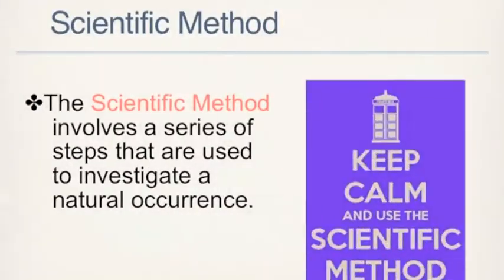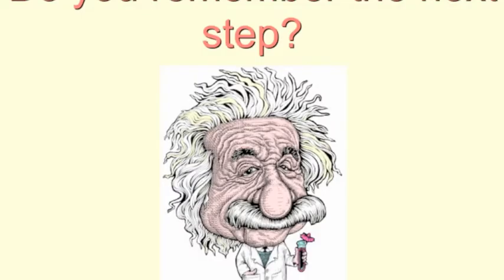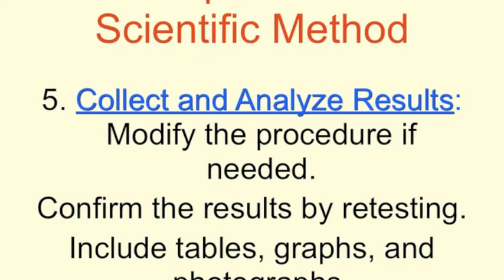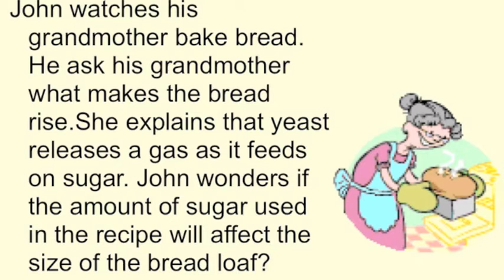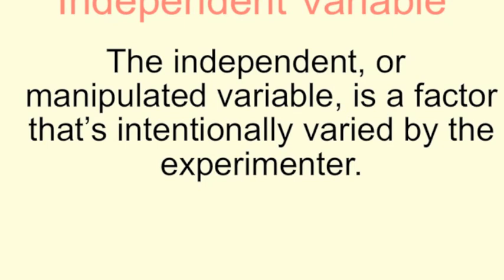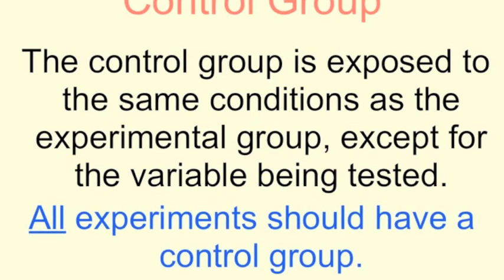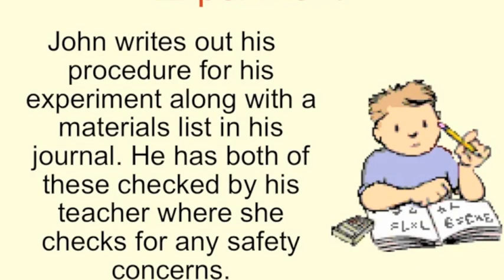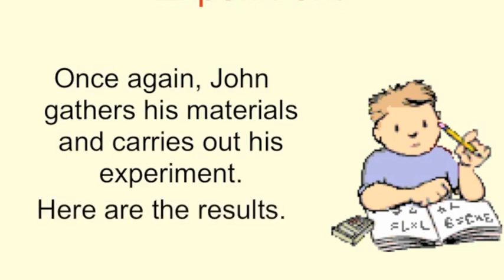Meek Geek - Scientific Method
Mrs. Meek discusses the step of the scientific method for her Honors Biology students.